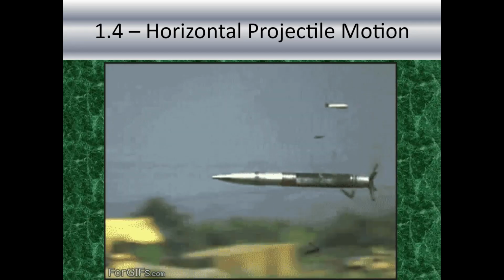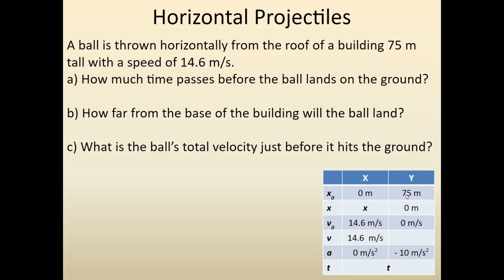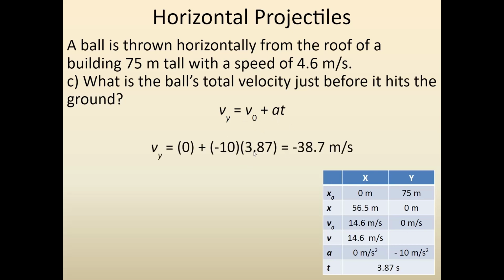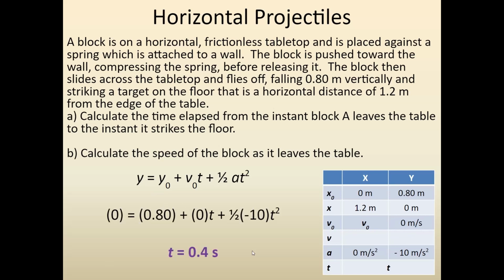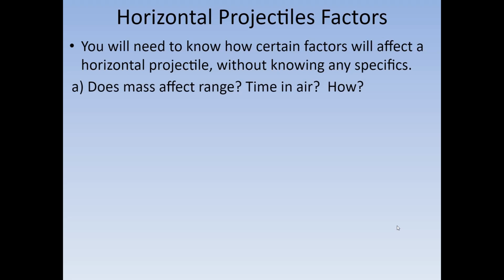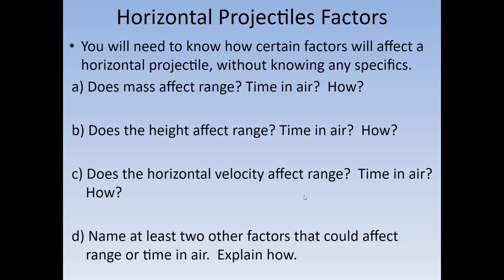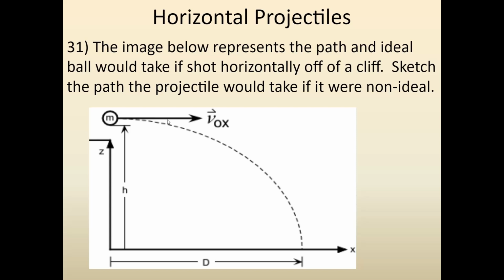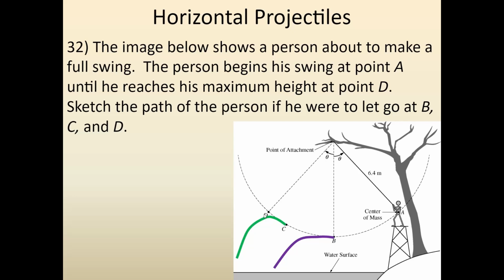APP1 3.1 - Horizontal Projectile Practice